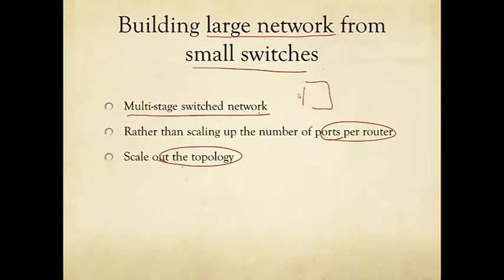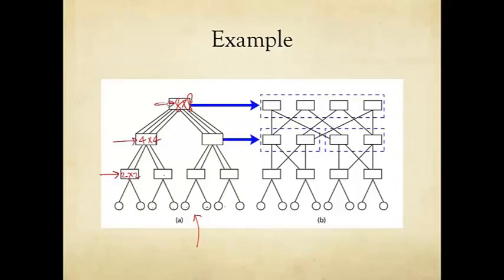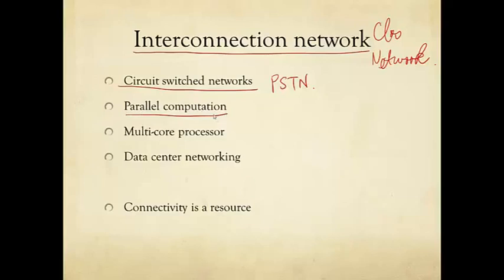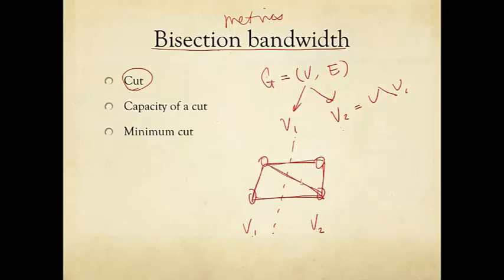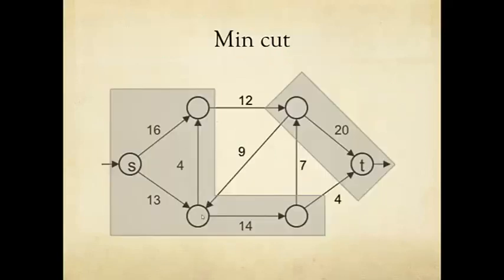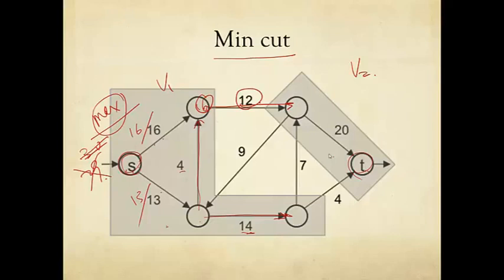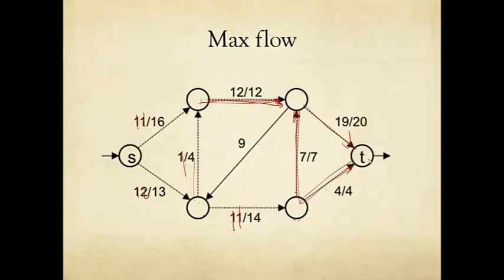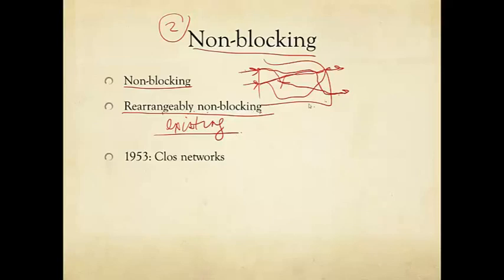18 3 Q16 Part C 1432